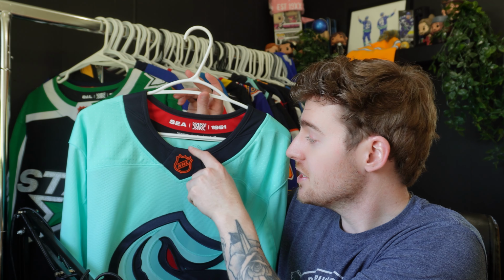There Is Something INTERESTING With My Seattle Kraken Reverse Retro Jersey!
Thank you guys very much for tuning into the new video!!